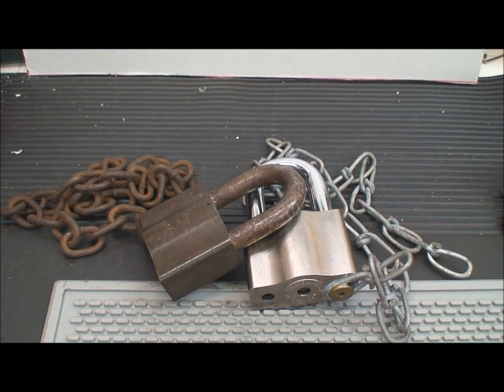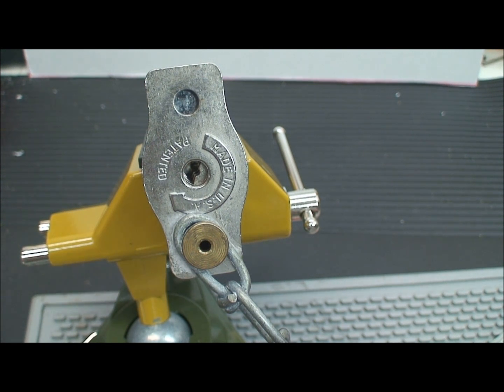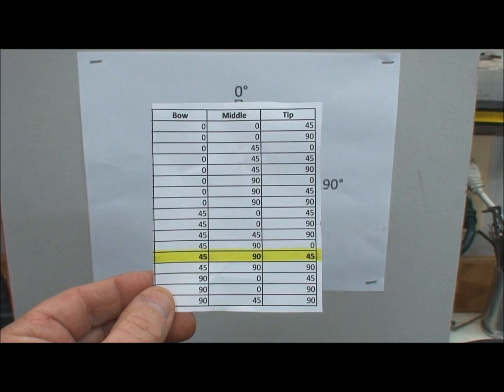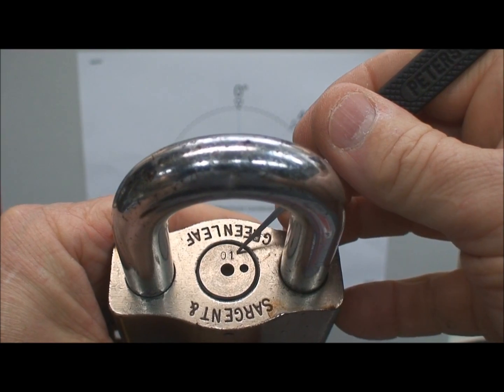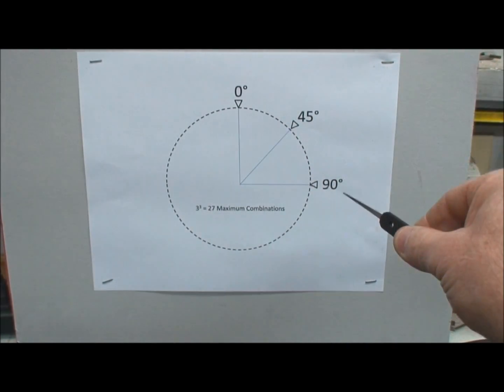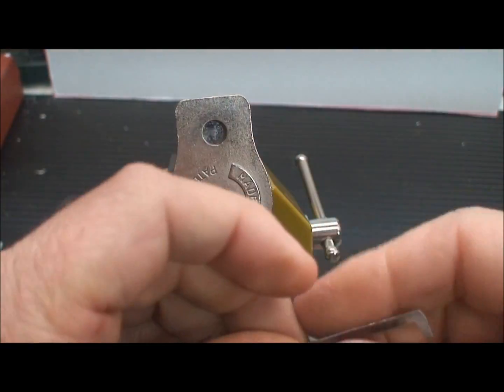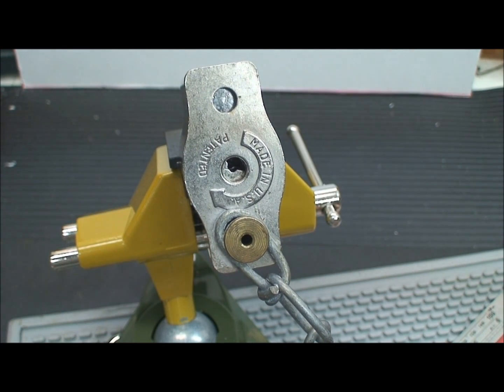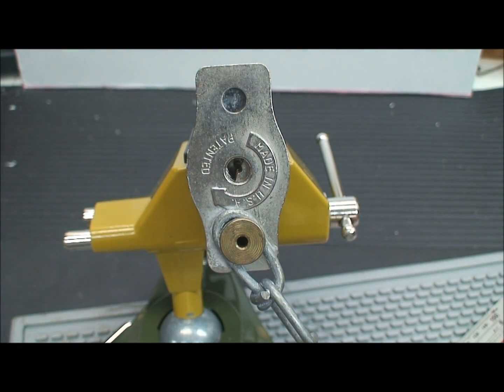(62) How to Pick Sargent & Greenleaf Model 0881 Environmental Padlock